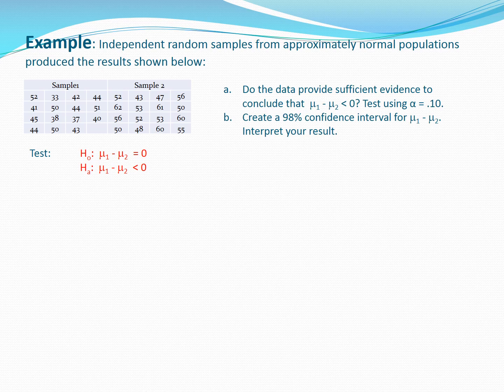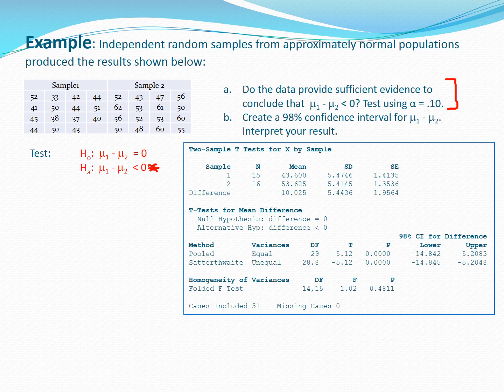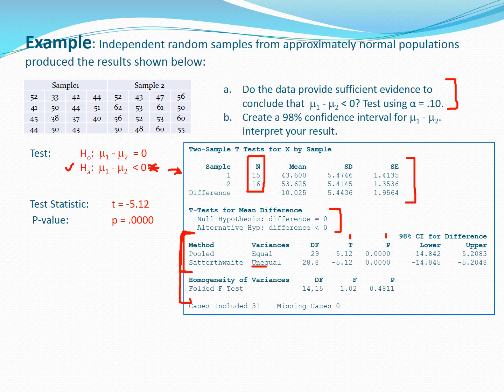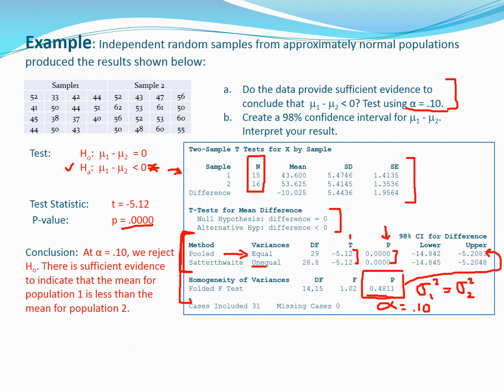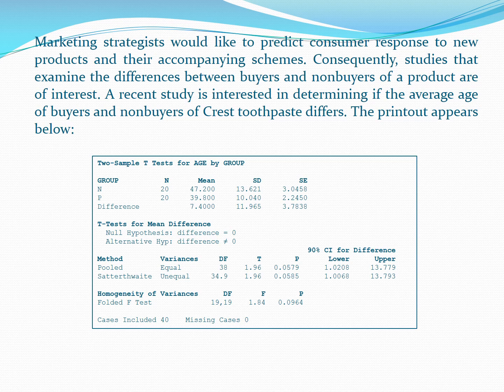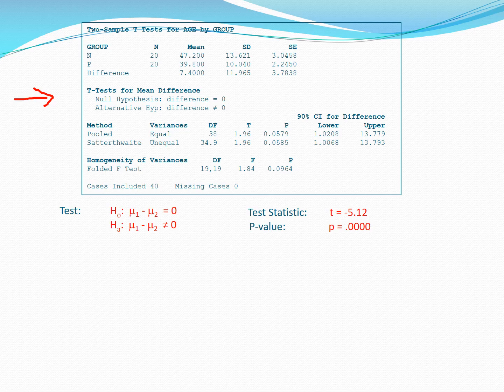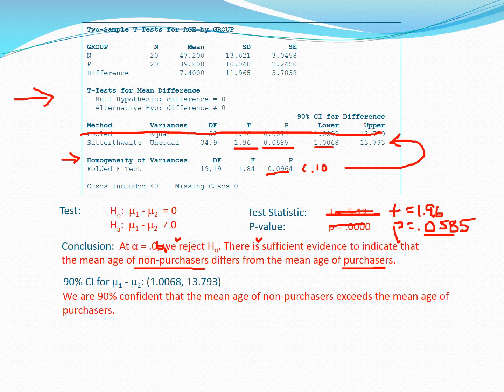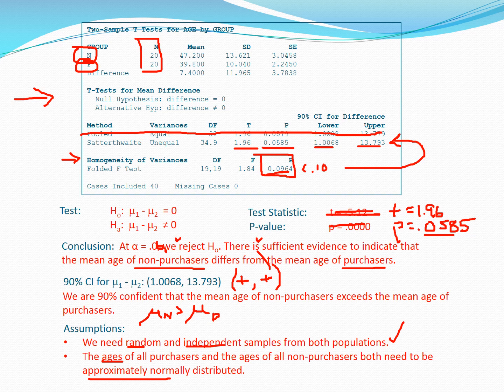Example of Comparing Two Population Means